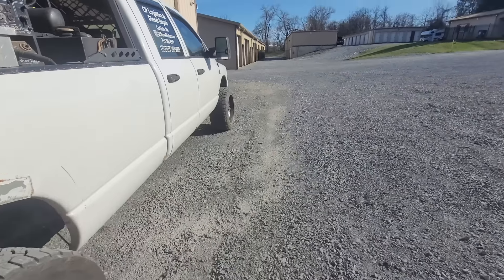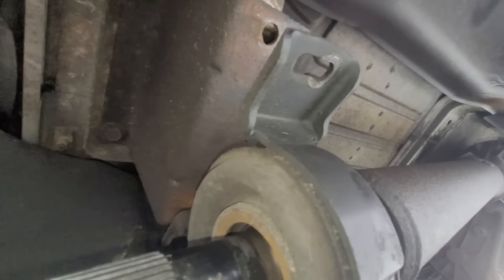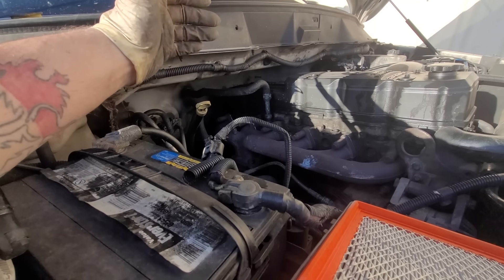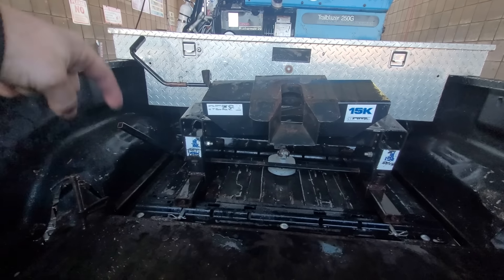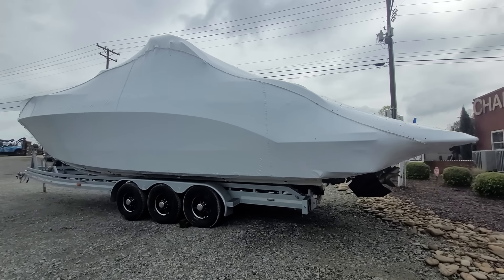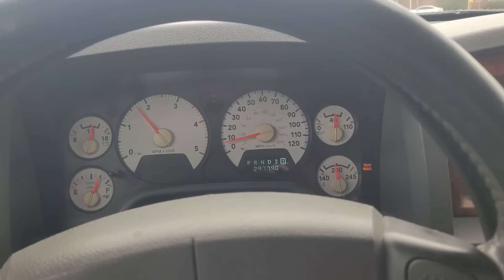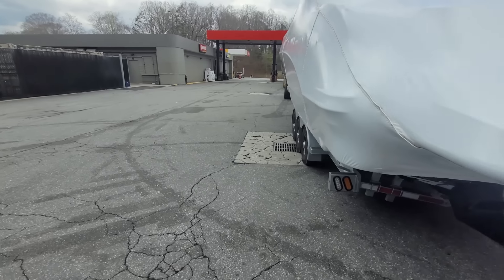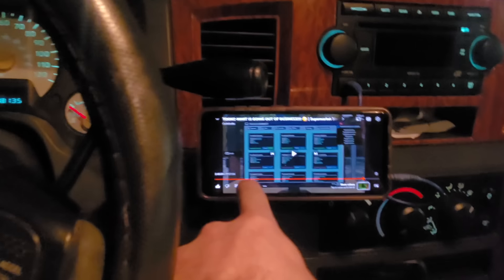✨️OVERSIZE✨️ He Tried To Screw Me Out Of A $6,800 Job